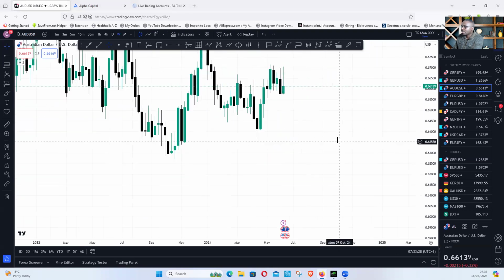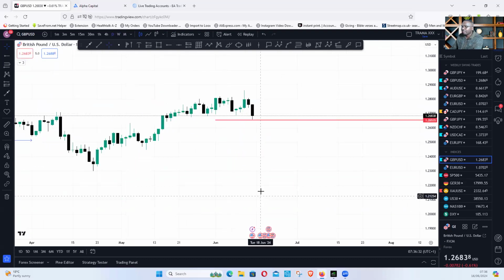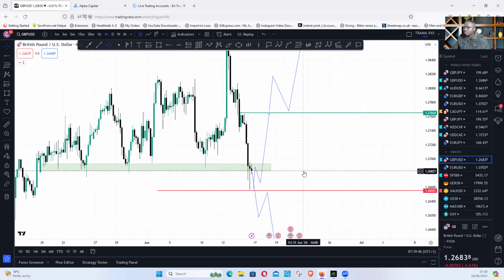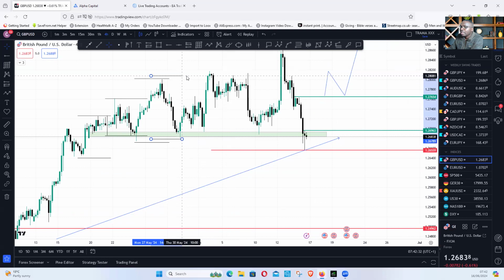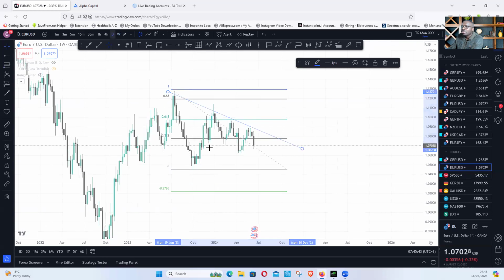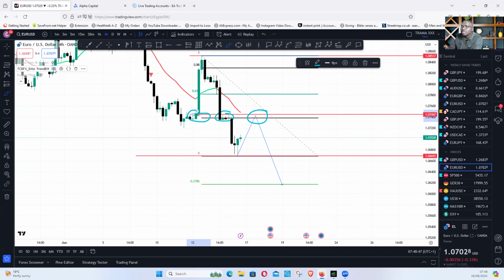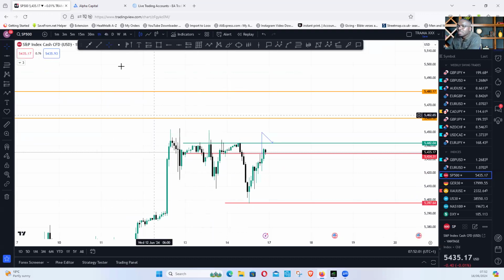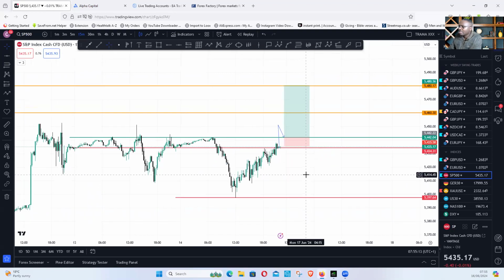TCBFX WEEKLY ANALYSIS FORECAST ON GBPUSD EURUSD SP500 PAIRS WEEK 25